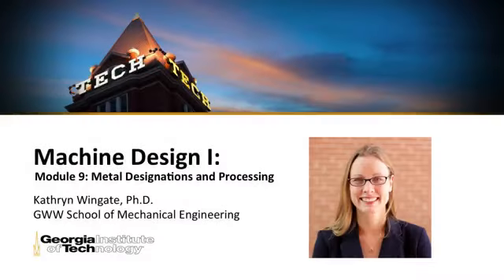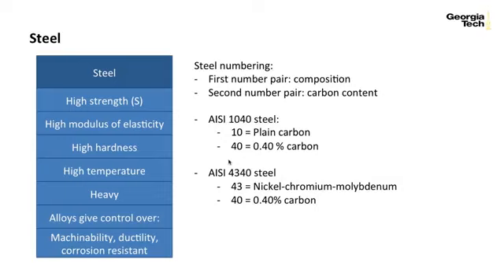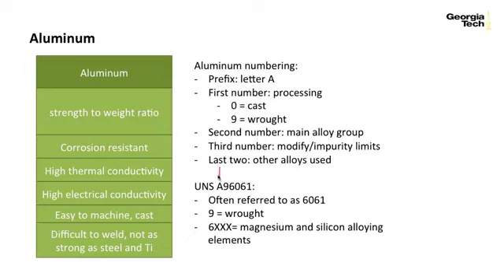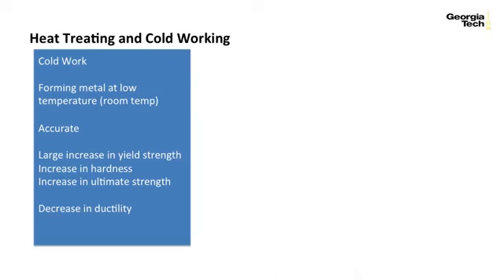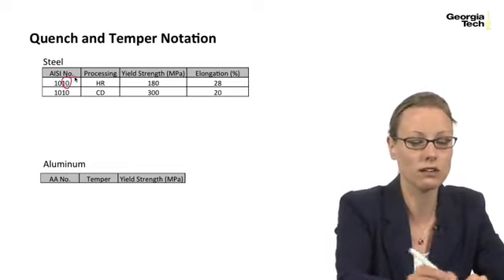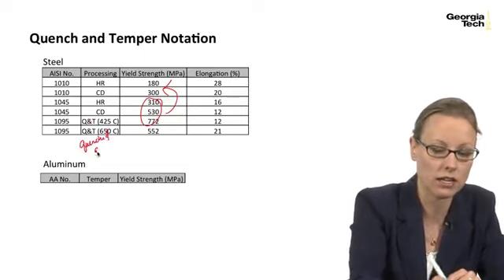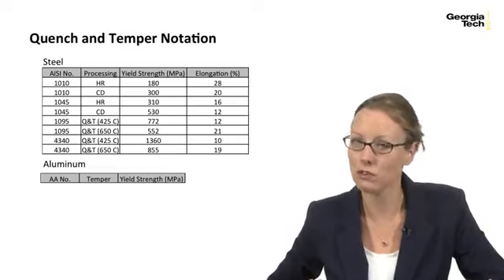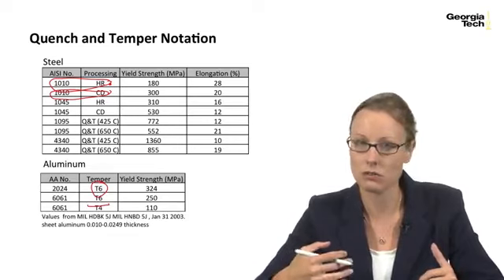Designación y procesamiento de metales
Elaborado por Dr. Kathryn Wingate